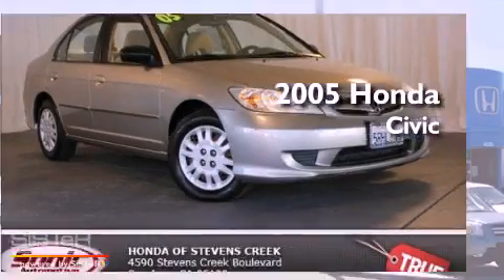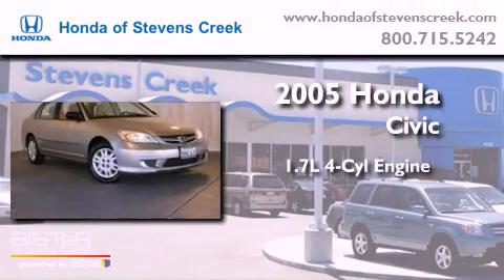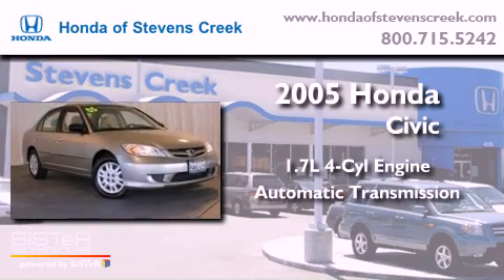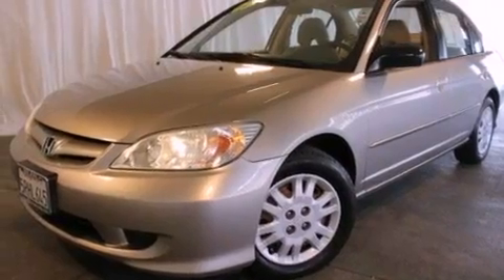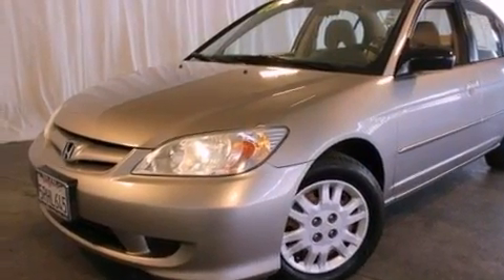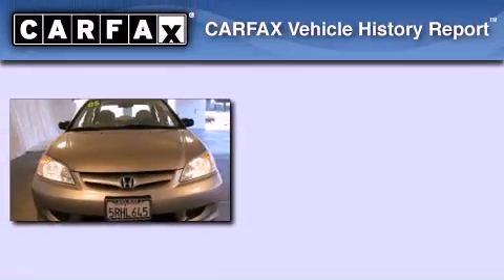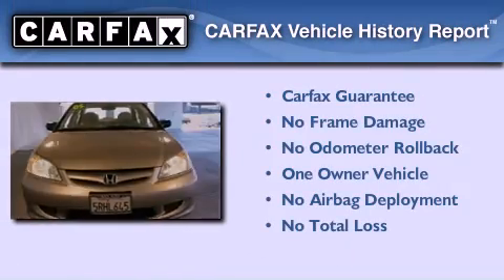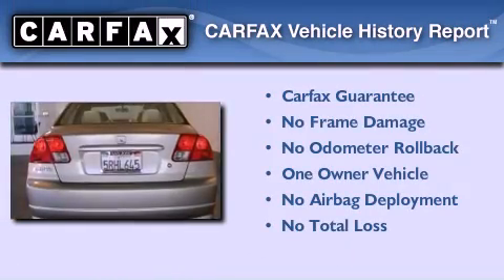2005 Honda Civic San Jose CA 95129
Year : 2005
 Make : Honda
 Model : Civic
 Engine : 1.7L I-4 cyl
 Trans . : Automatic
 Exterior : Gold
 Miles : 105,625
 Interior : Beige

 Pre-Owned 2005 Honda Civic San Jose CA